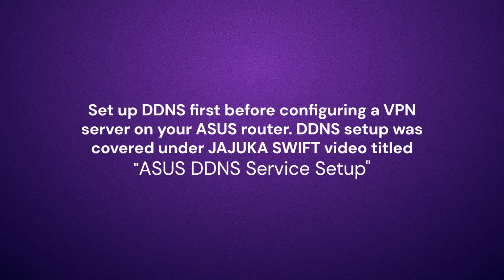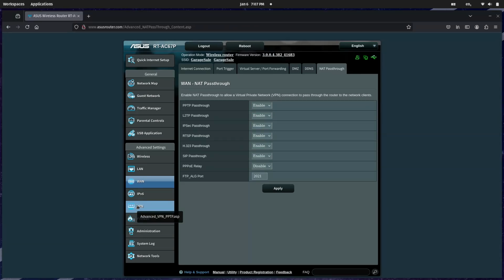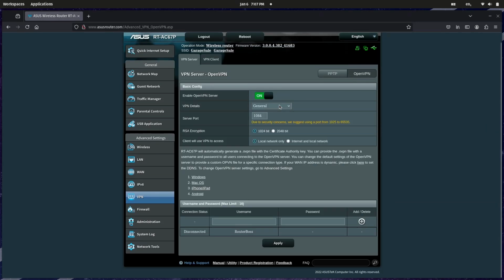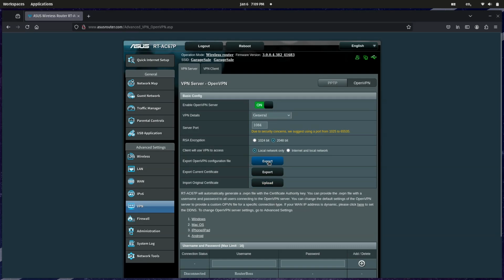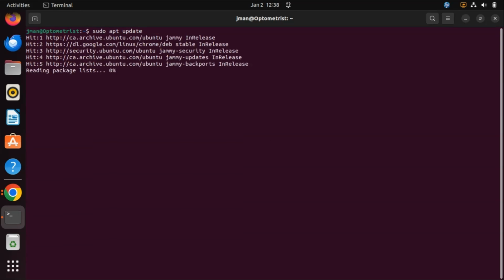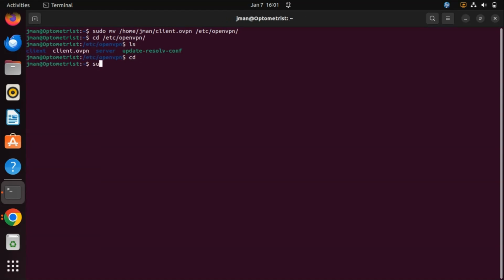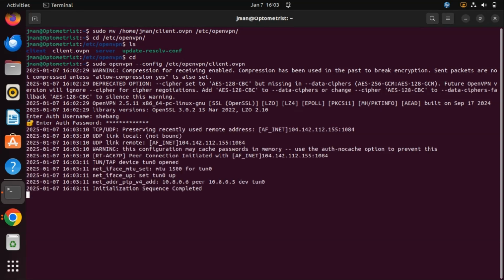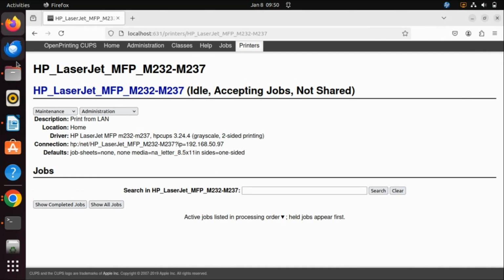How to Set Up a VPN Server on Your ASUS Router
In this tutorial, I'll walk you through configuring a VPN server on your ASUS router. We start by setting up DDNS—if you need help with this step, check out the JAJUKA SWIFT video, "ASUS DDNS Service Setup." Next, ensure that WAN basic configurations are enabled and activate NAT Passthrough. Once these settings are in place, we move on to the OpenVPN setup.

After setting up OpenVPN, you'll be able to export the configuration file needed for your VPN client. Toward the end of the video, I demonstrate remote access capabilities using OpenVPN—I connect to a USB drive on my home network and successfully send a print job to my home printer, all from the WAN.

Watch the full guide to get your ASUS router VPN up and running smoothly!